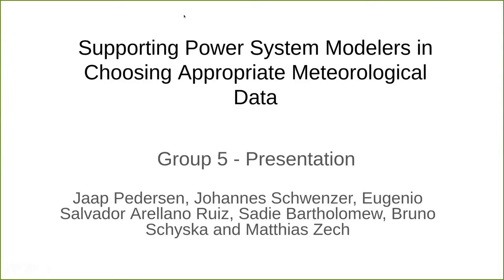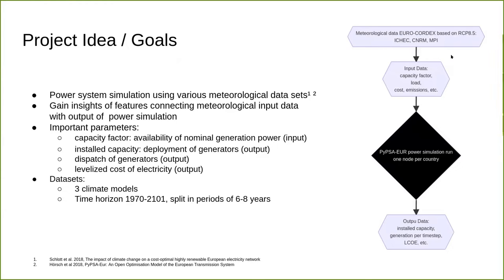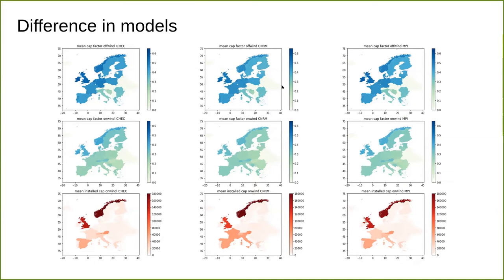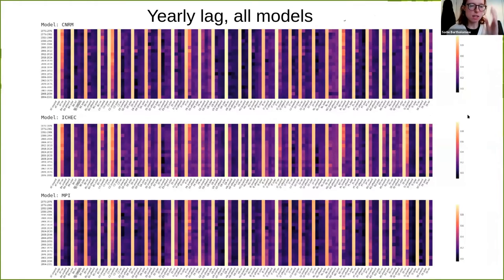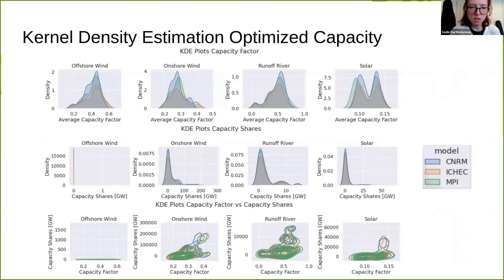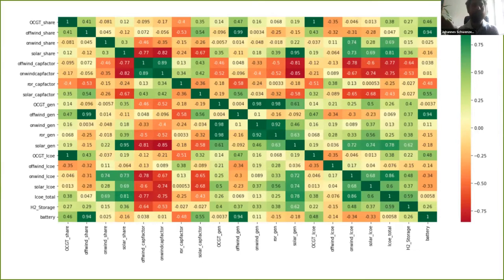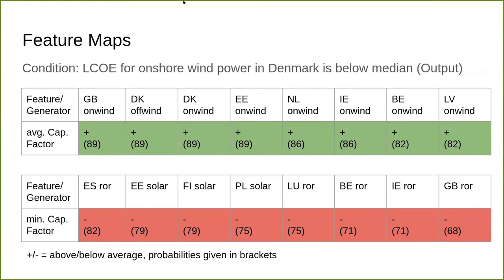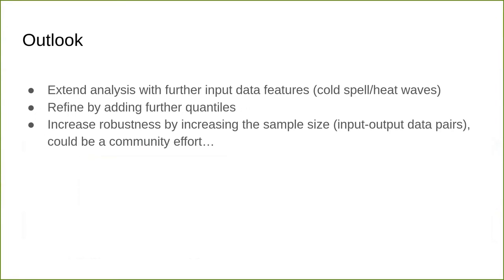Supporting power system modelers in choosing appropriate meteorological data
Group presentation from the Energy Climate Data Hackathon in June 2021

Contributors: Jaap Pedersen, Johannes Schwenzer, Eugenio Salvador Arellano Ruiz, Sadie bartholomew, Bruno Schyska, Matthias Zech

To promote the understanding of climate risk in future energy systems, the Universities of Oxford and Reading, working in partnership with the UK Met Office,  hosted an online 5-day hackathon on 21-25 June 2021